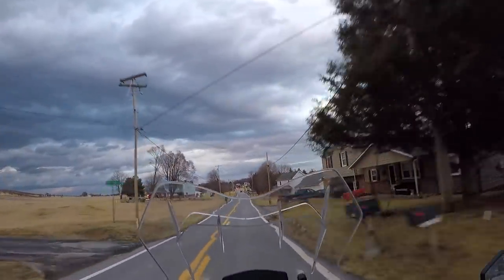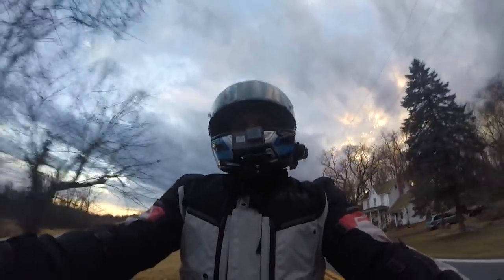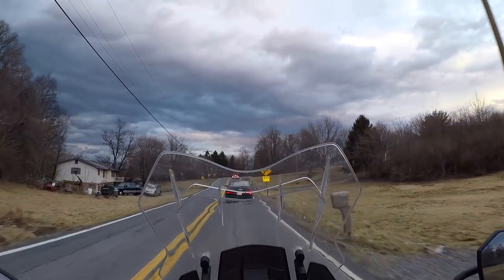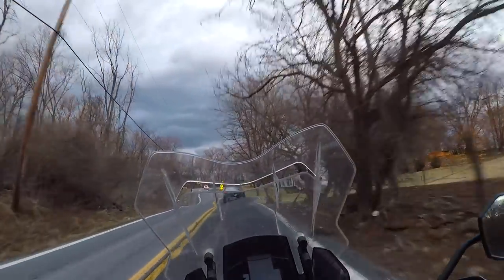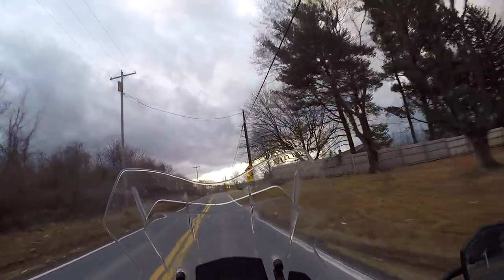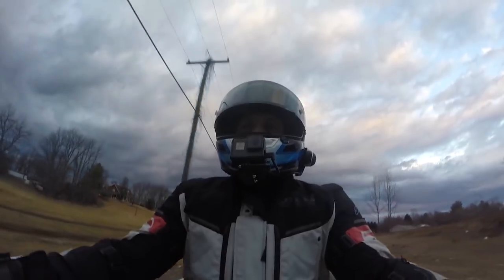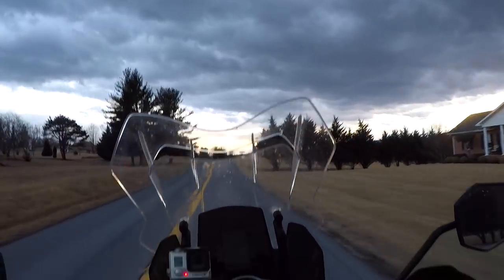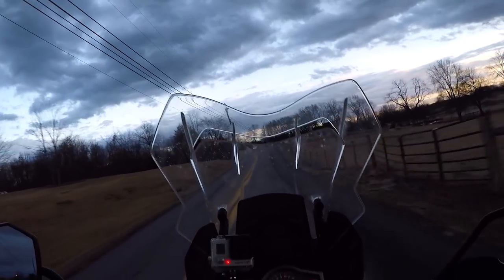Rottweiler Intake on KTM 1290 Super Adventure | 1st Impressions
I installed the Rottweiler Stage 3 Intake Kit and SAS Stage 3 Kit on my 2016 KTM 1290 Super Adventure. In this video I take it out for the first ride since doing the installation and give you my initial impression and thoughts on the upgrade.